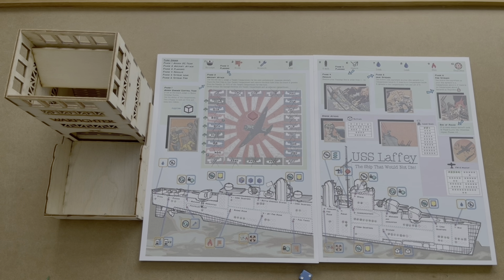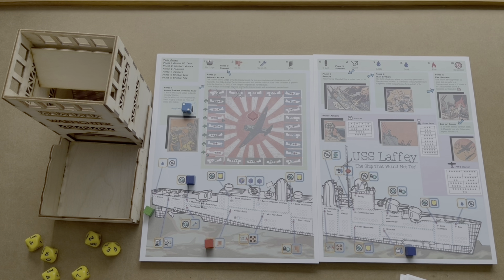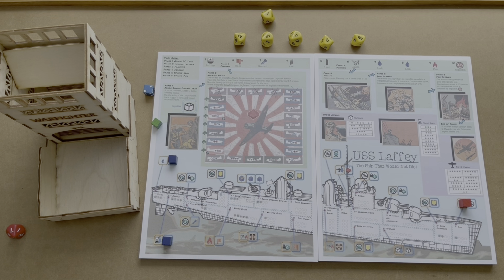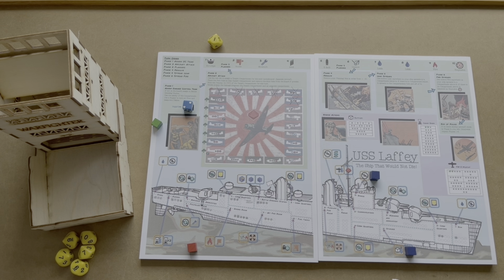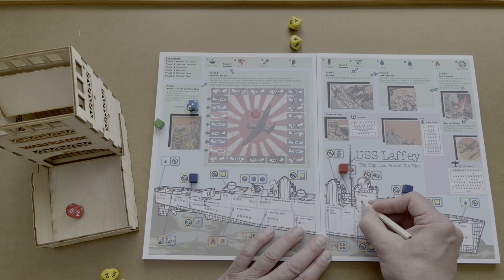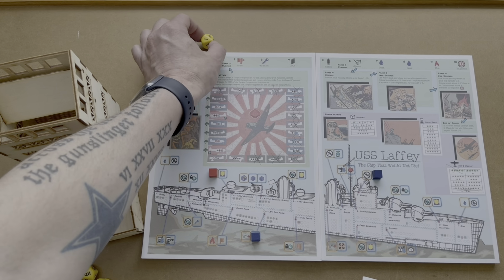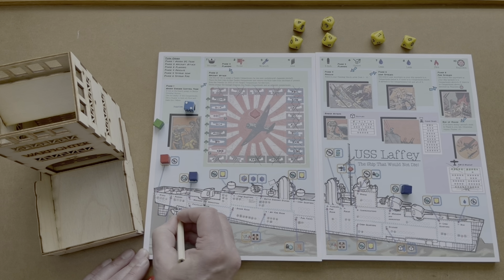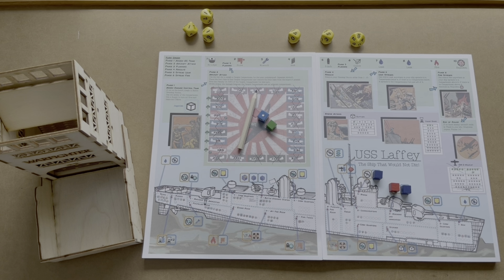USS Laffey. The Ship that would not die playthrough